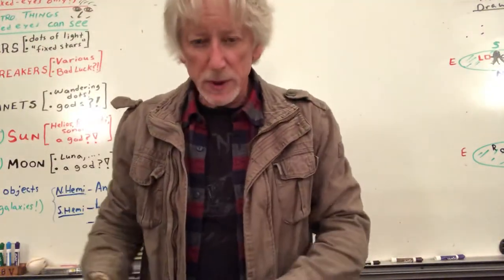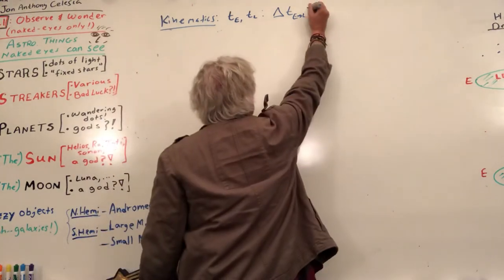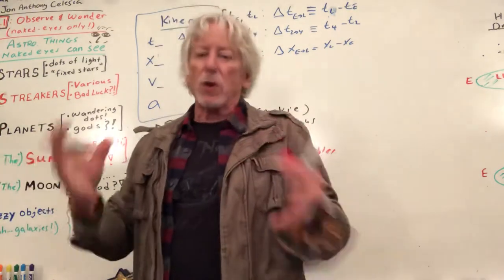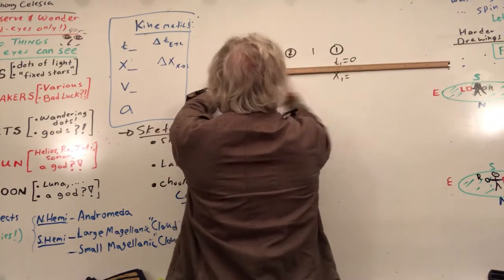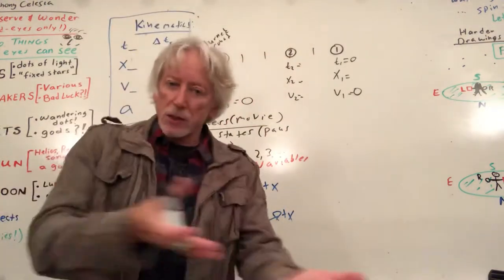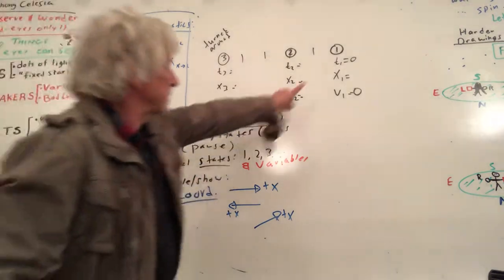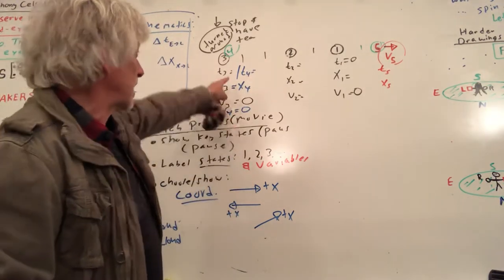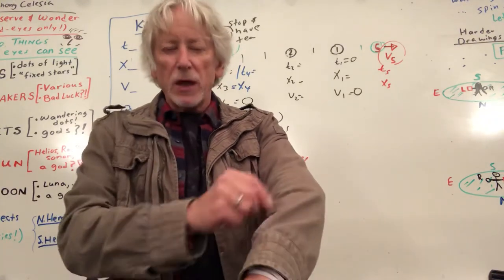Ch. 1 Zoom B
An example that highlights and addresses the key points